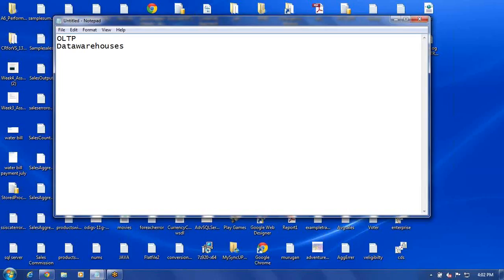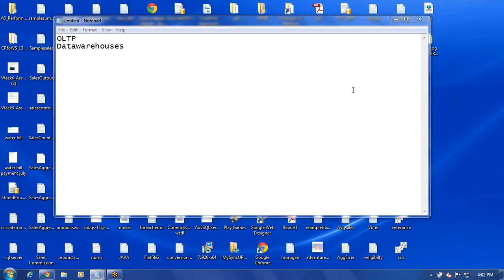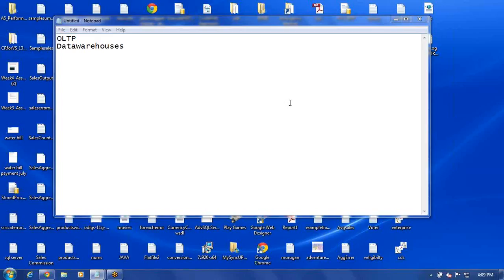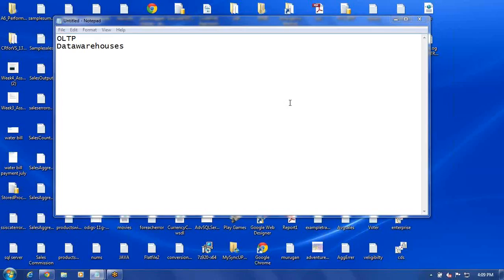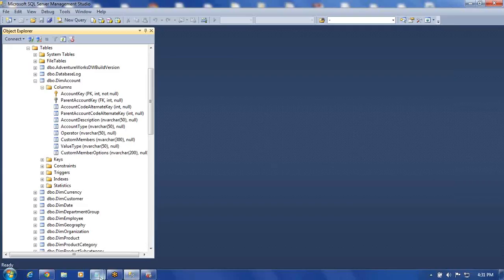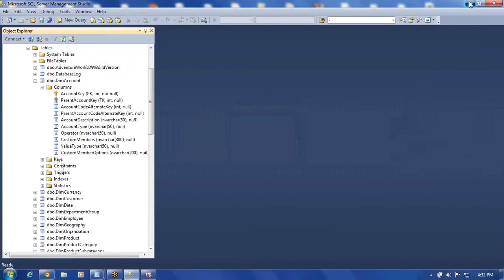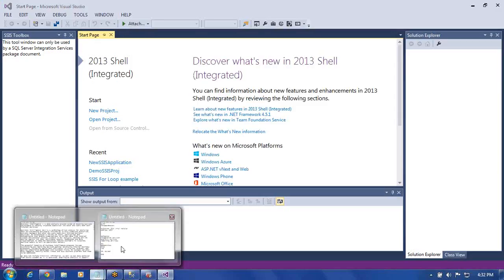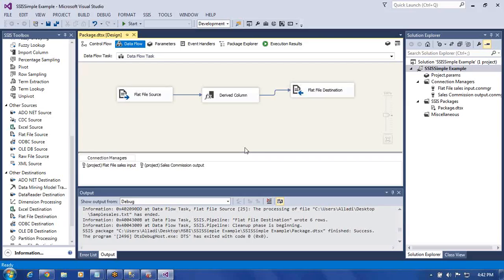MSBI Video Tutorials 1 - 1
MSBI Online Training by highly skilled industry expert
MonsterCourses offers MSBI Online training by very experienced and skilled Instructor. We endeavor to deliver the best quality live interactive online training at low and affordable fee. MonsterCourses provides a real time hands on online training. Students can attend the sessions at their convenient time; we also do fast track courses
MSBI  is a Business Intelligence tool, Monster Courses’s Training Highlights
Training on real time work environment and hands on
Exclusive course outline with good structured MSBI material
Placement Assistance, job oriented MSBI Online Training
Learn from your home at Monstercourses classes
MSBI Material with access lab for hands on practice